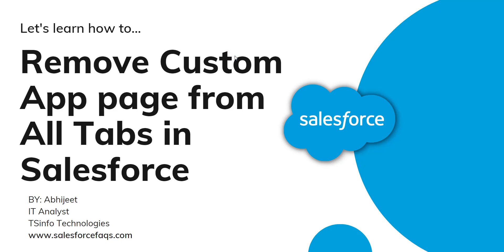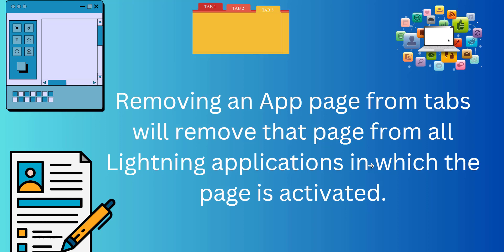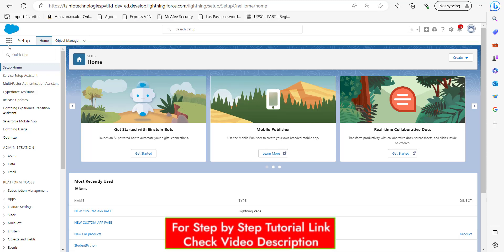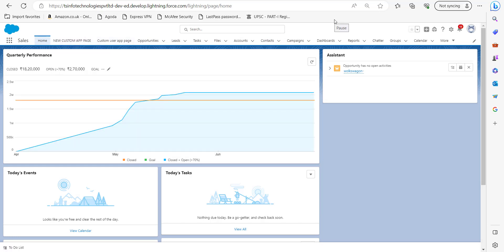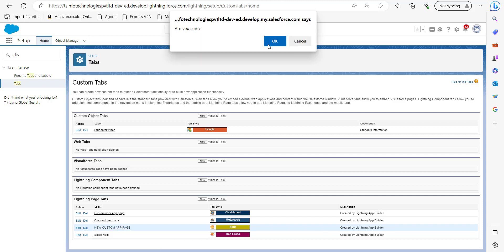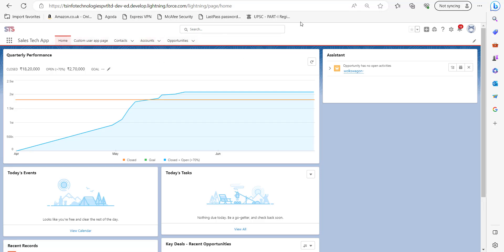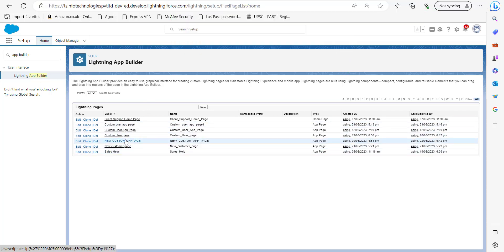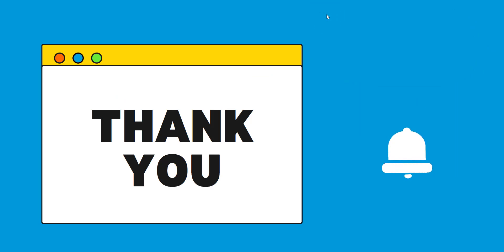Remove App Page from App using Tabs in Salesforce Lightning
In this Salesforce video tutorial, I will explain how to remove App Page from App in Salesforce. I will show the step-by-step implementation of removing of App Page from the Salesforce Lightning App using Tabs in Salesforce Lightning.
Check out the complete tutorial on How to remove App Page from App in Salesforce Lightning